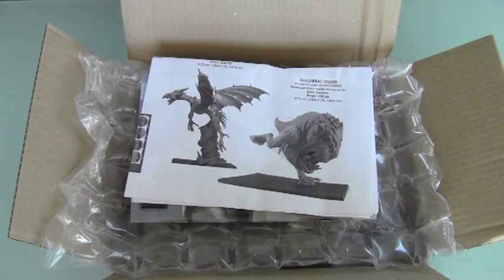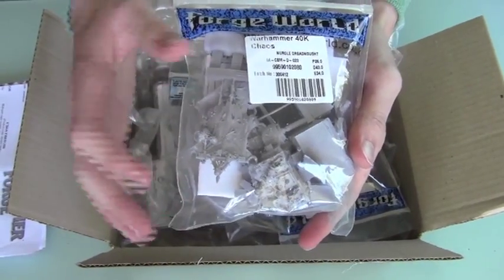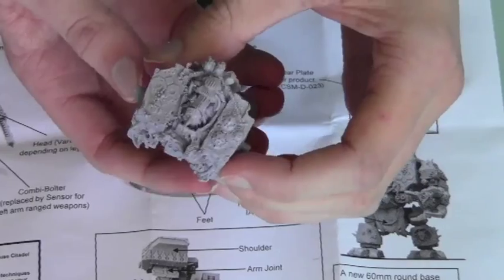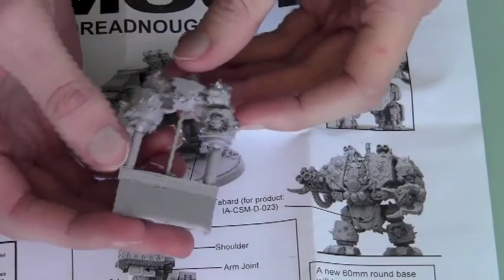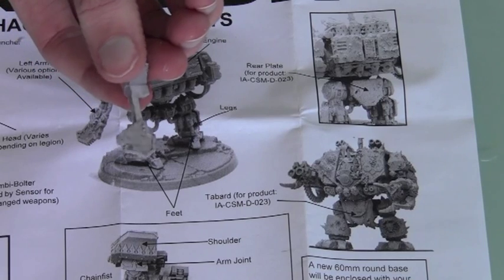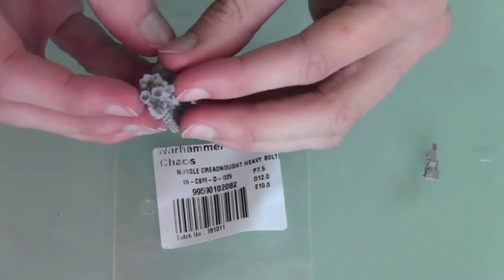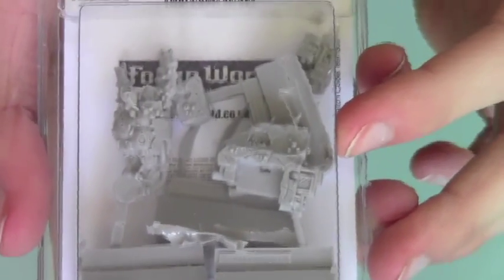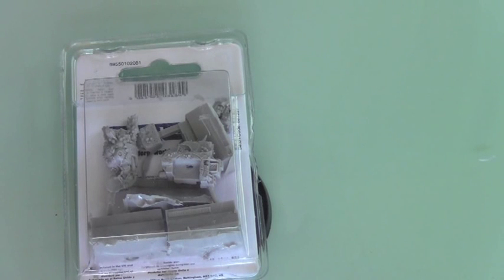Nurgle Dreadnought Unboxing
This is an unboxing video of the Forgeworld Nurgle Dreadnought. These models will soon become part of our studio Nurgle army.

Growler Model Painting is a commission painting studio, based in the UK.